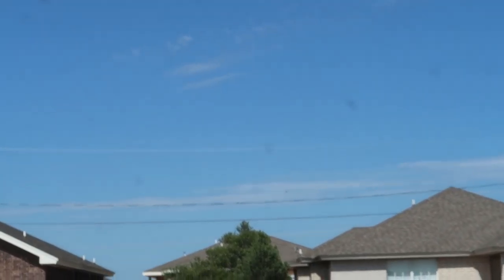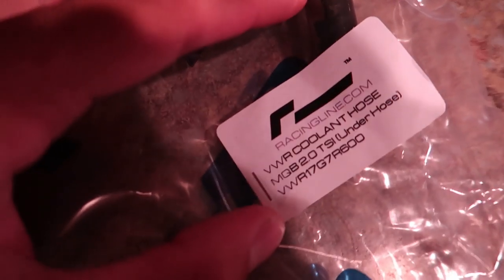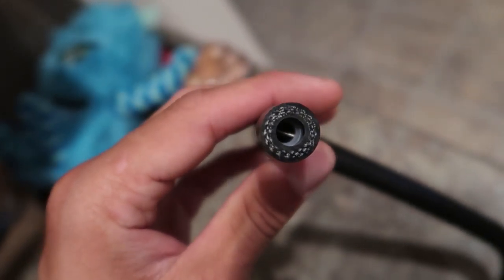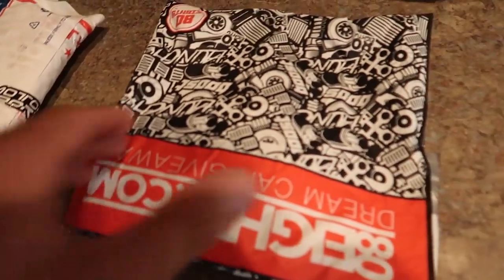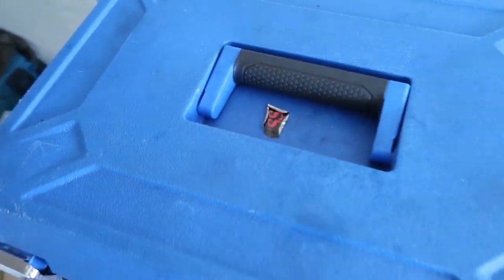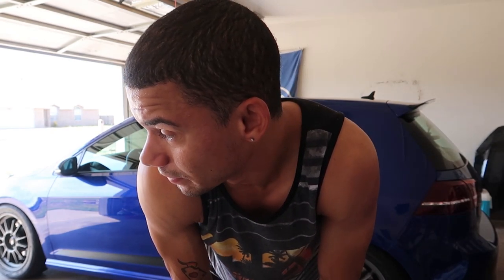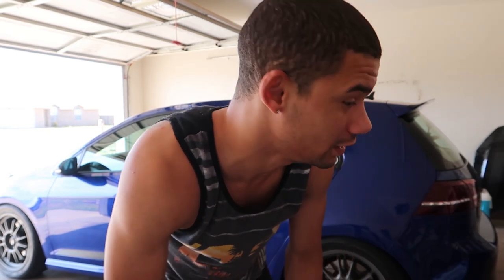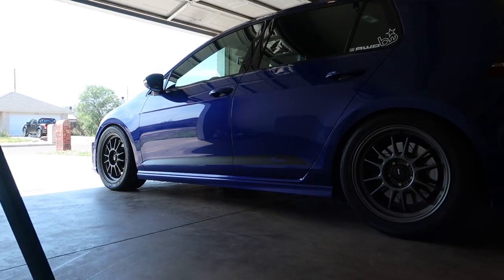Double autocross weekend - prep! Alignment & new parts! | MK7 Golf R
Instagram.com/Br32yce